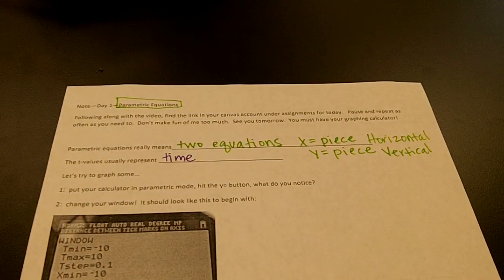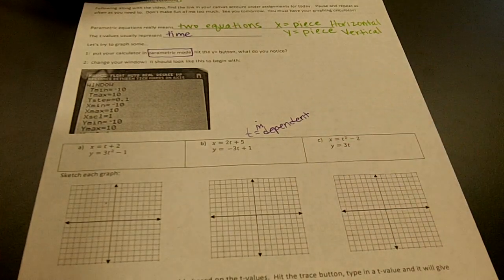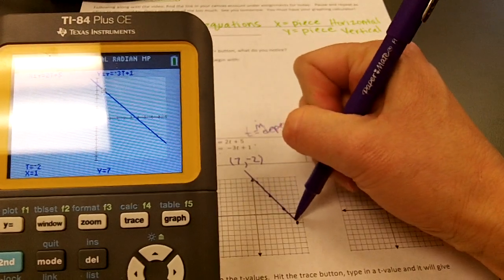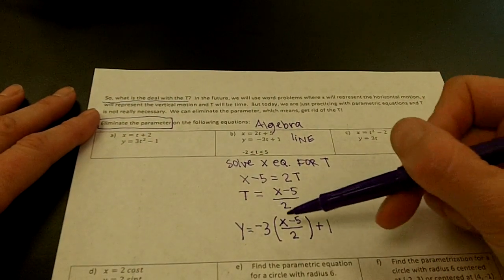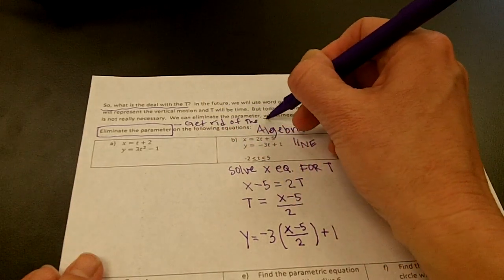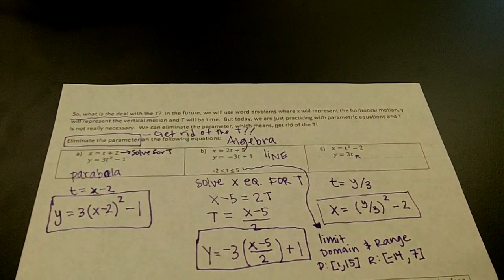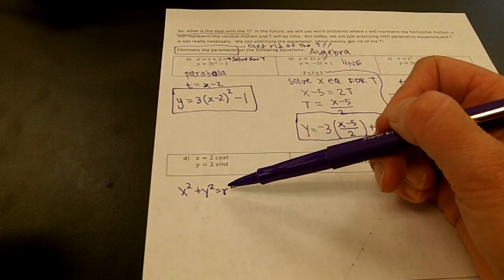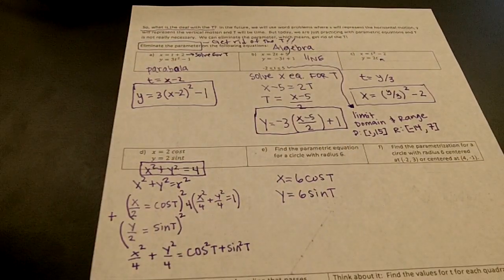Parametric Eqs 1a